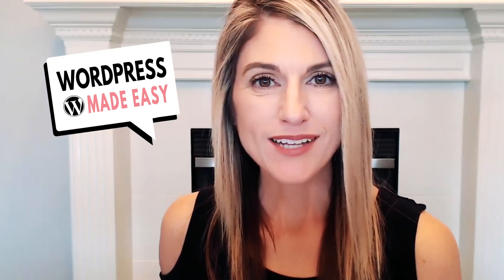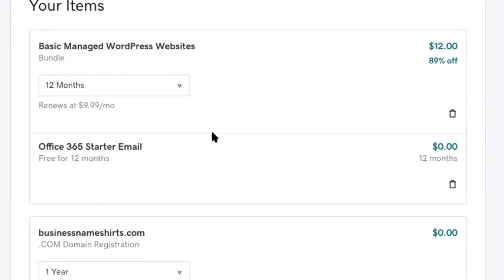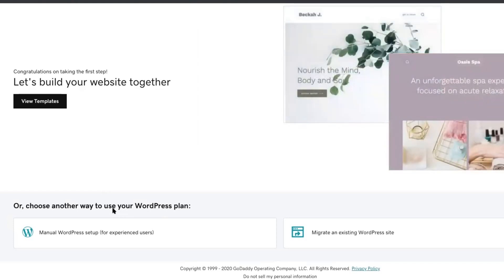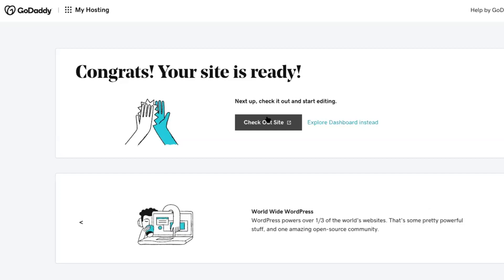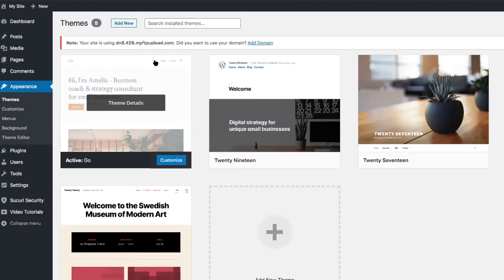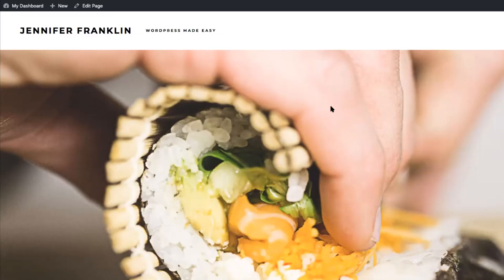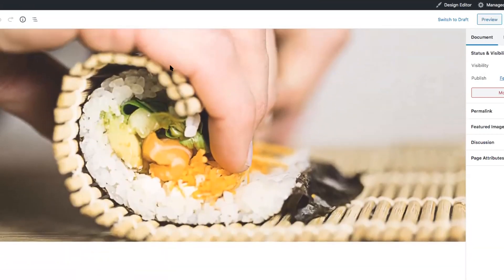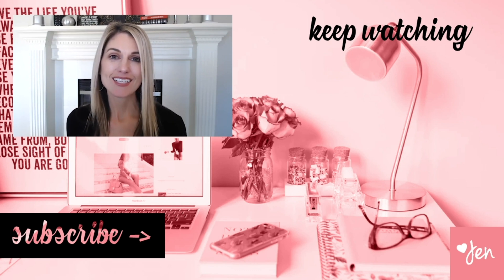HOW TO BUILD A WORDPRESS WEBSITE on GoDaddy: MAKE A WEBSITE on a Budget (4 EASY STEPS)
NOTE: GoDaddy has changed this promo.

Wondering HOW TO BUILD A WORDPRESS WEBSITE on a budget with GoDaddy?

If you’re like many entrepreneurs I know who are starting an online business with a small budget, you may be wondering how to build a WordPress website on GoDaddy?

The problem is you want to know how to make a WordPress website on a budget, but you’re not sure how to get started.

In today’s video, you are going to learn how to make a WordPress website on GoDaddy in under 20 minutes..

I am going to make it super simple for you to get your WordPress website set up on GoDaddy in just 4 EASY STEPS:

1. Choose your domain name
2. Sign up for GoDaddy Hosting
3. Setup your WordPress website
4. Go live!

I created the following video to show you step by step how to create your WordPress website on GoDaddy so that you don't have to try and figure it out all on your own.